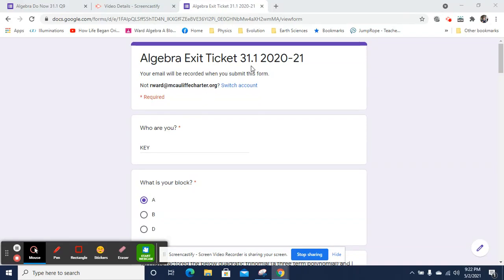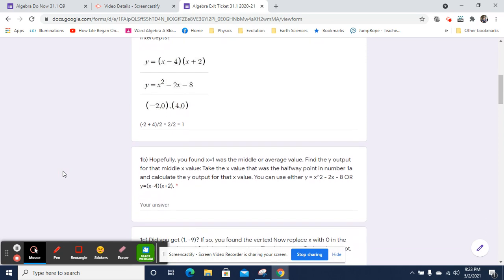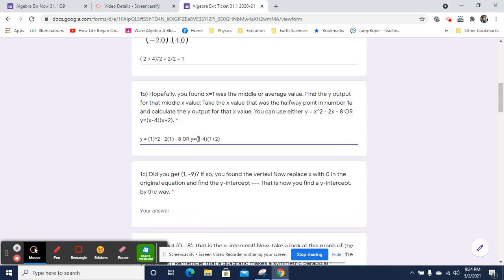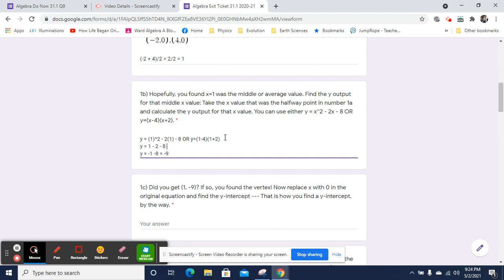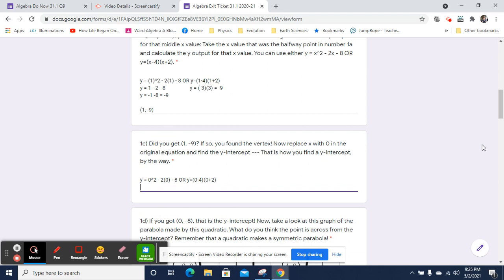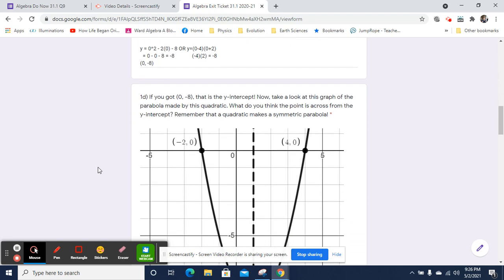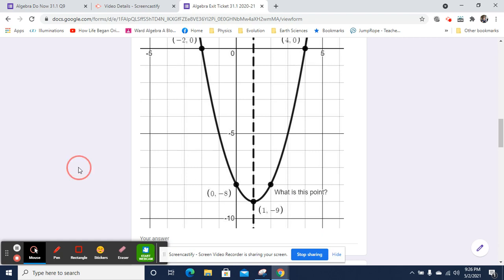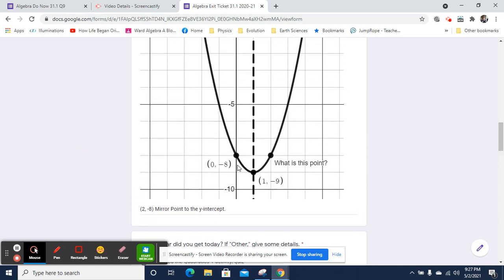Algebra Exit Ticket 31.1 Video Key